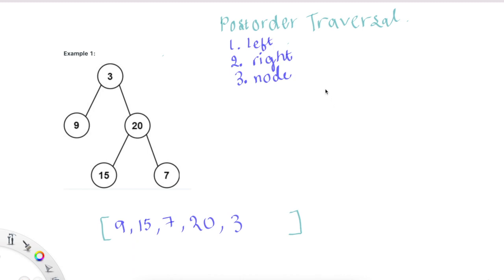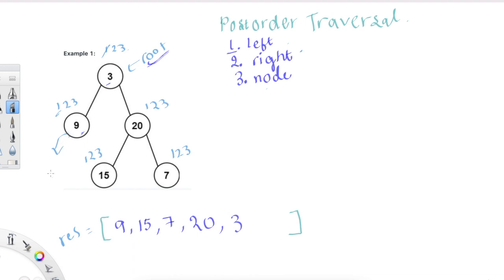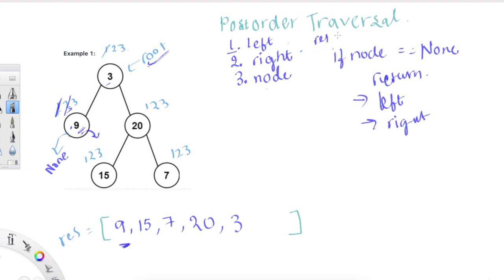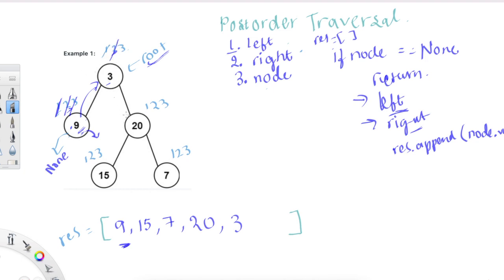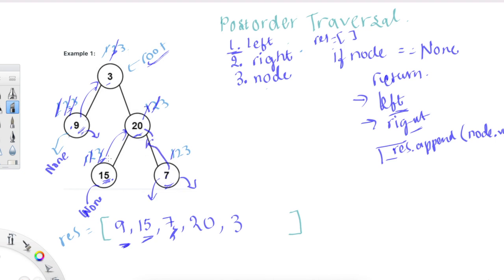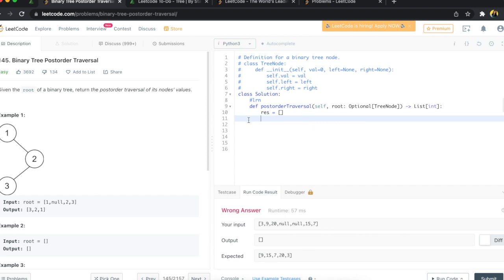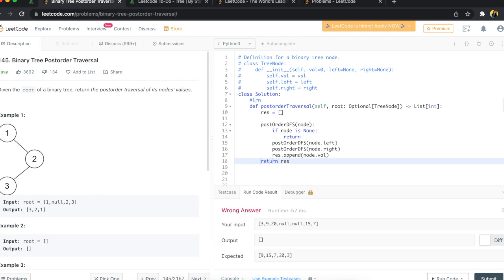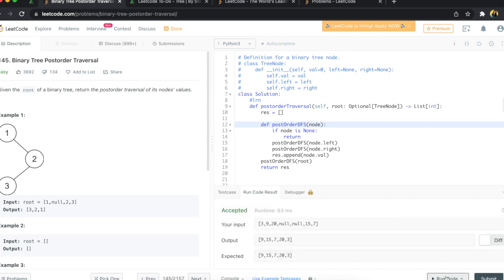145. Binary Tree Postorder Traversal - Recursive